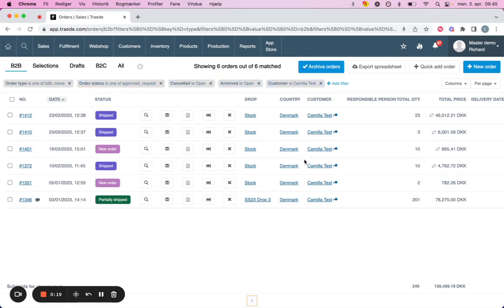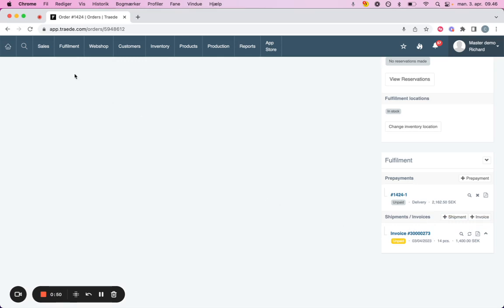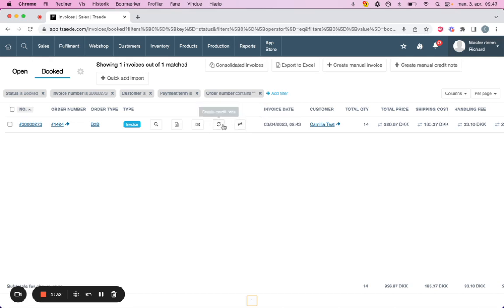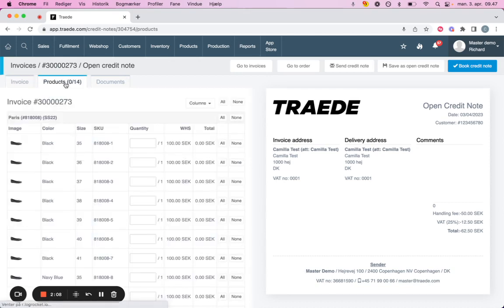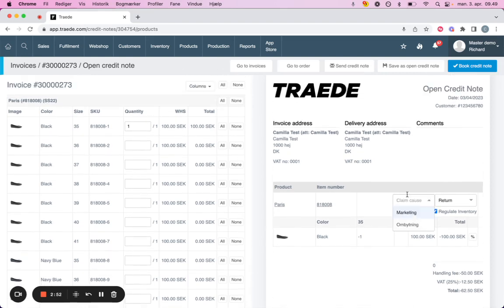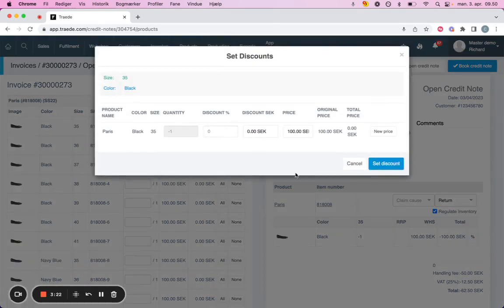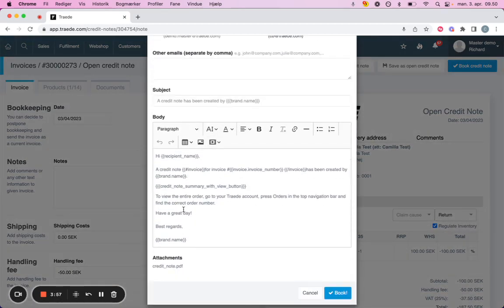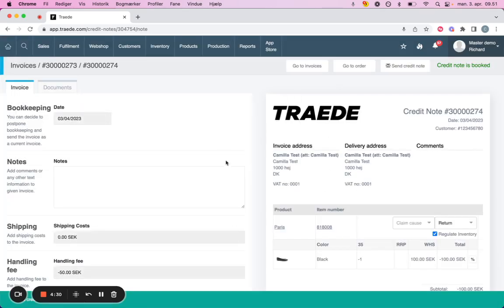How to create a credit note